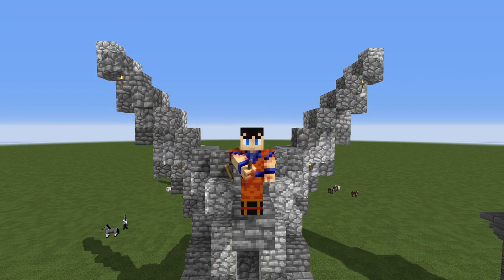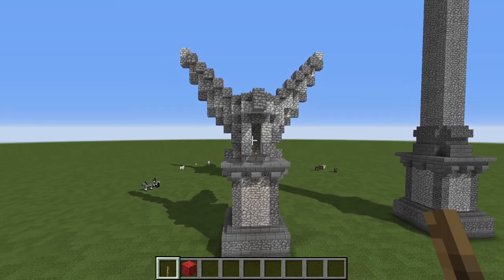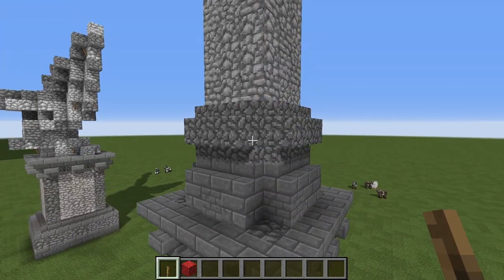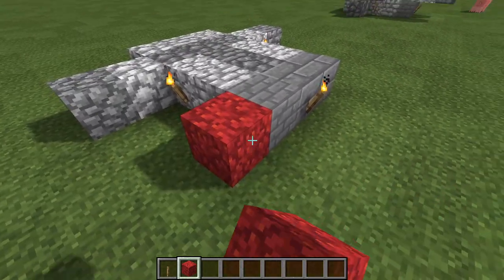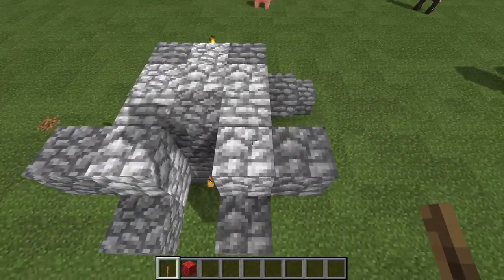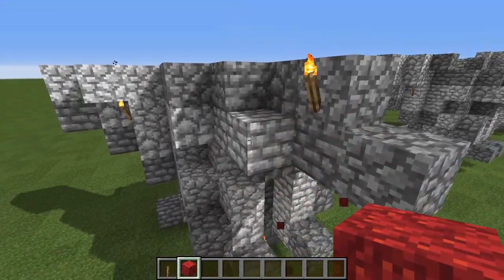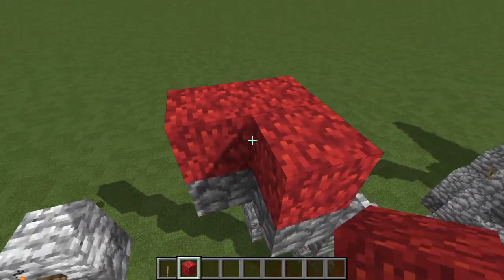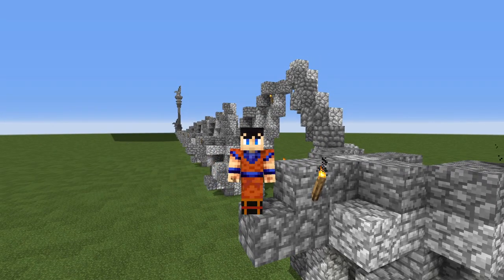Minecraft Roman Eagle Statue Tutorial & Download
Today’s tutorial is for an imperial roman eagle statue with optional base and column display.